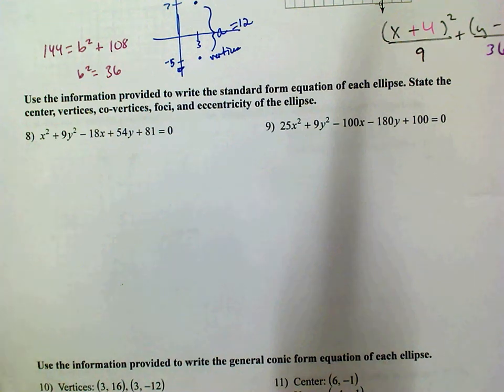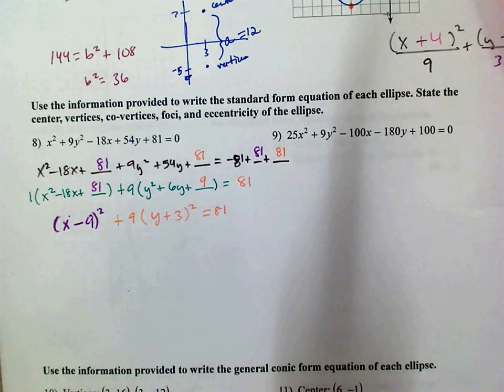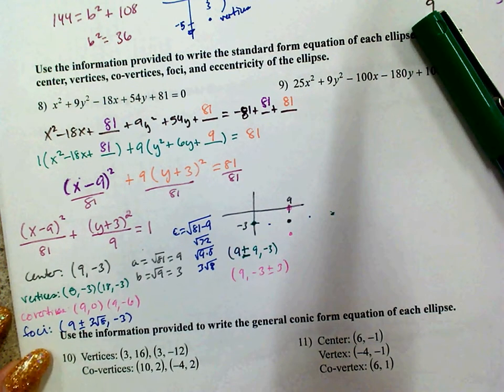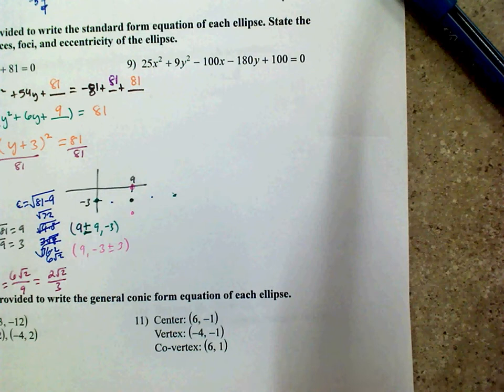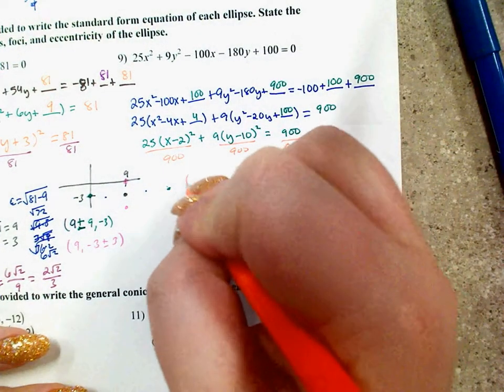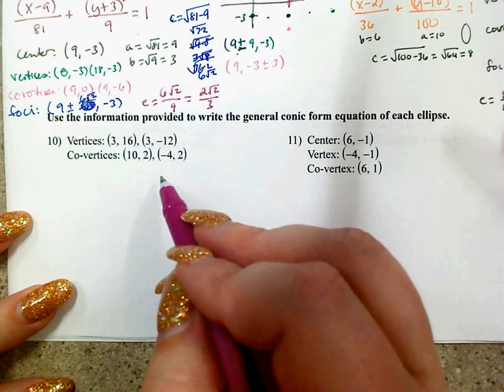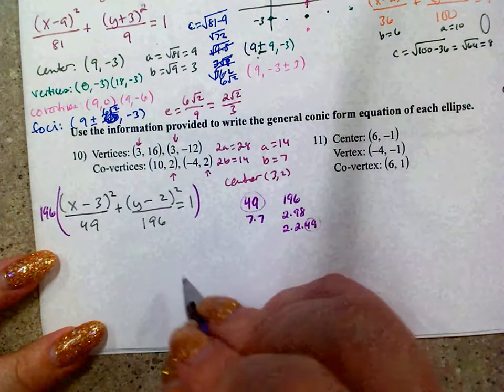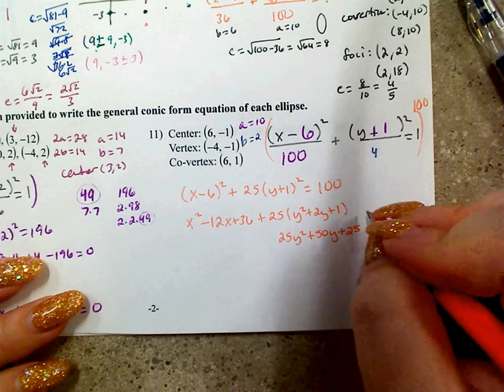9.1, 9.2, 8.0 Ellipses, Hyperbolas, and Matrices Review Part 2